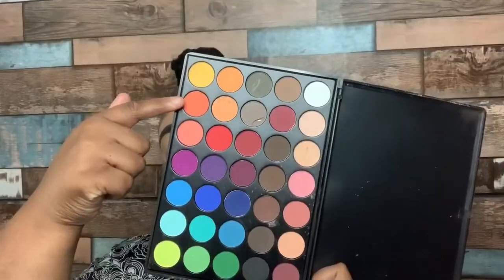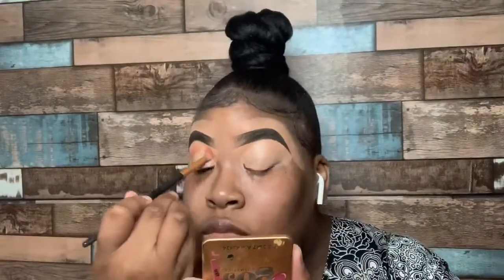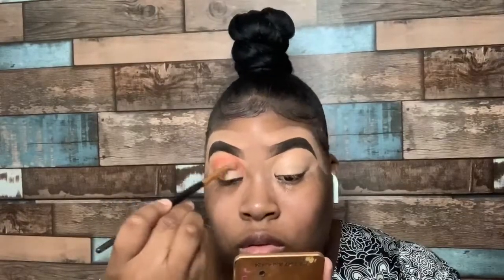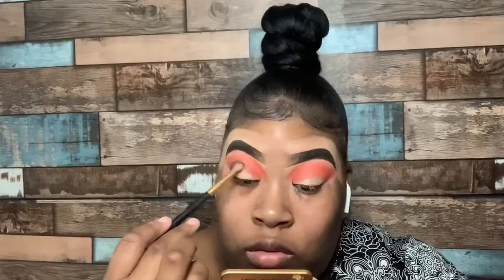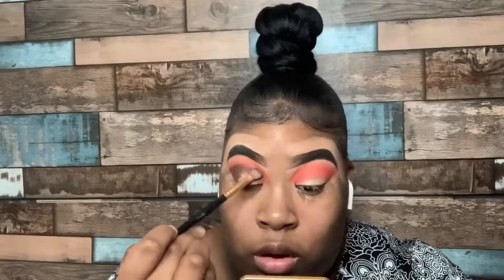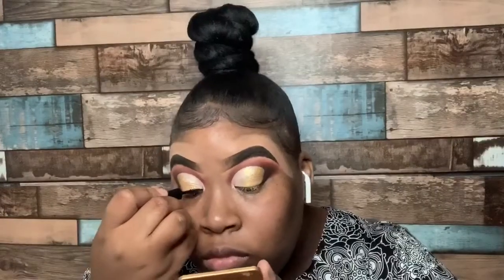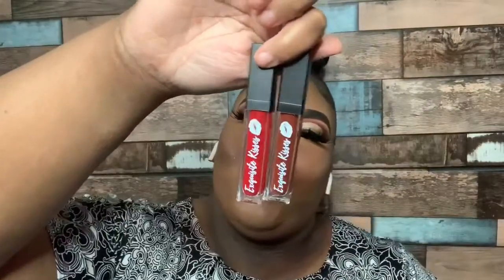Glam Glitz Cut Crease W. Ombré Red Lips | Deeonthebeauty | Prom Makeup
P R O D U C T S| DeeOnTheBeauty

Eyebrows:
Anastasia Beverly Hills Eyebrow Pomade Medium Brown

Eyes:
• Plouise Base 3,4+5
• Wetnwild 40 Palette
• White Pigment From @bombbeautycosmetics

Face:
Skin Tutorial Will Be Uploaded In My Next Video So Be On The Look Out 😏

F I L M I N G | IPhone XR